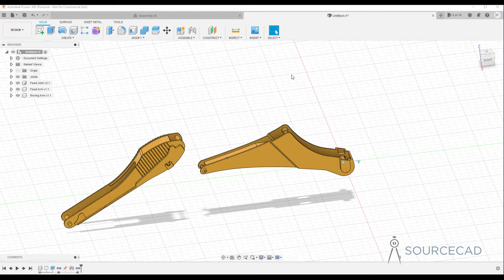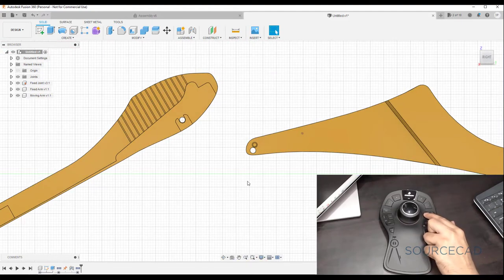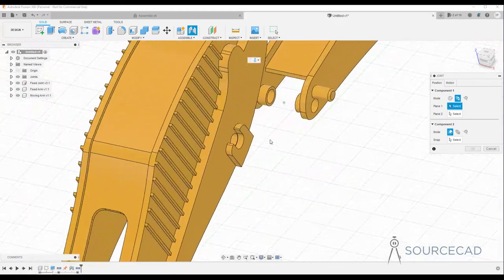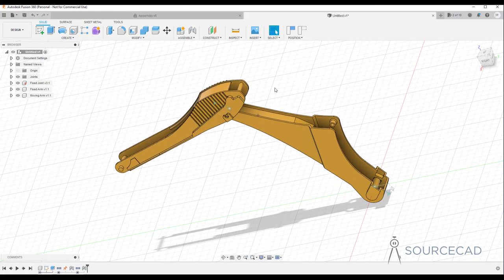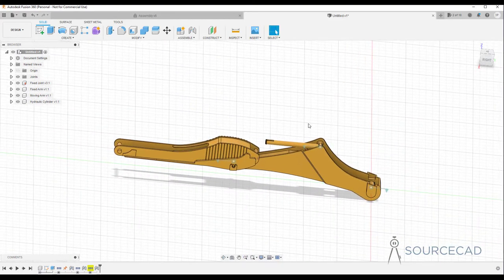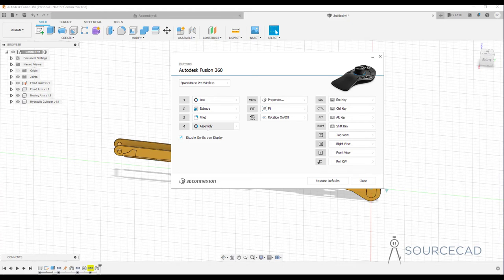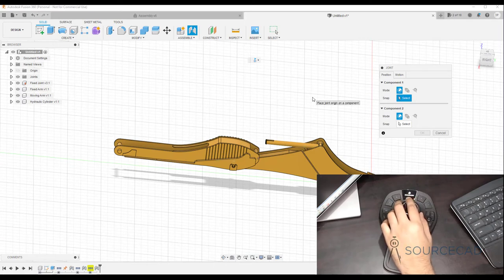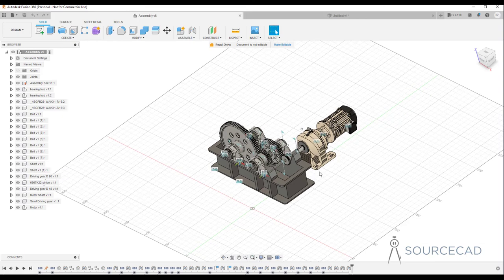Working with 3Dconnexion space mouse in Fusion 360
In this video, I have shared my experience working with the "3D connexion Space mouse wireless" with Fusion 360.